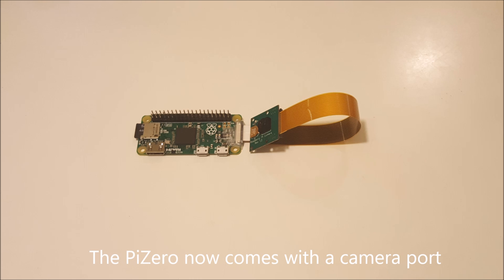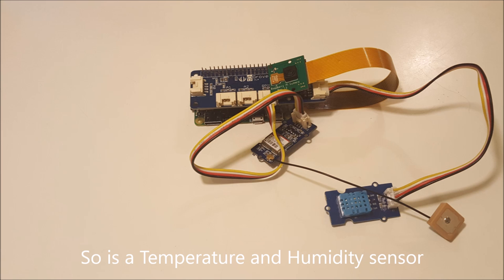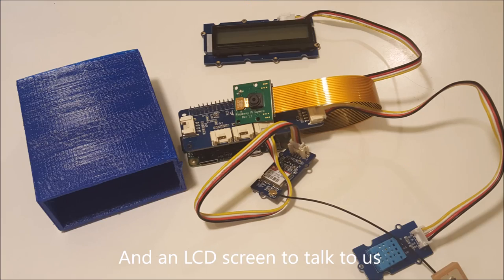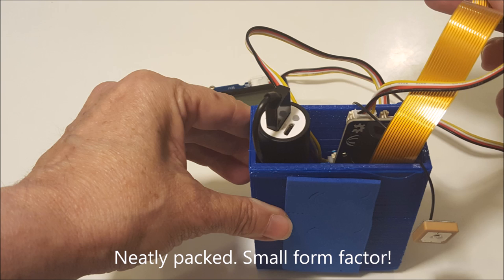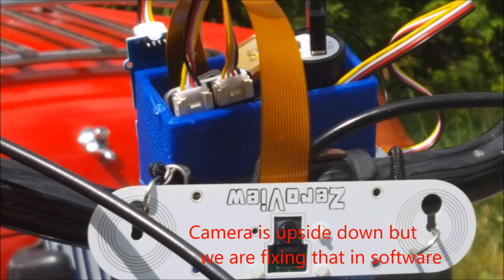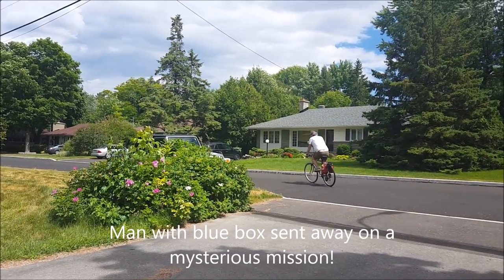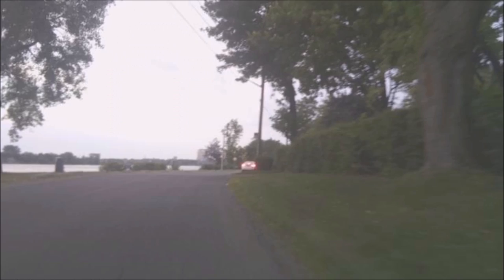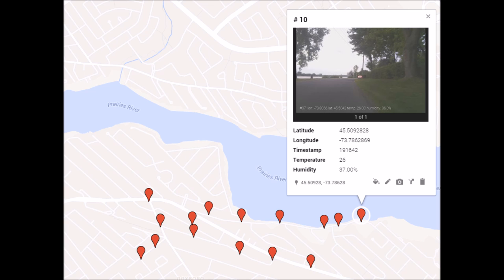GrovePi Zero Project: Street View Bike Camera Project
In this project we use the GrovePi Zero and the Raspberry Pi Zero to make a Google Street View camera, mounted to a bike.

The GrovePi Zero includes plug and play sensors and modules for your next Raspberry Pi Zero connected device project. Make IoT Hardware Devices Effortlessly.